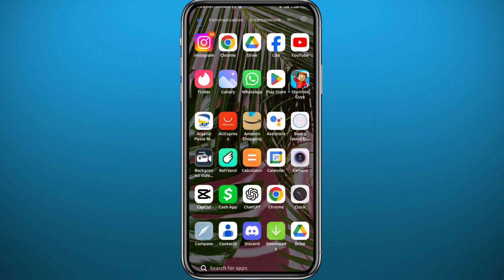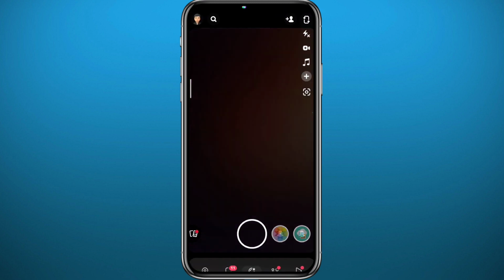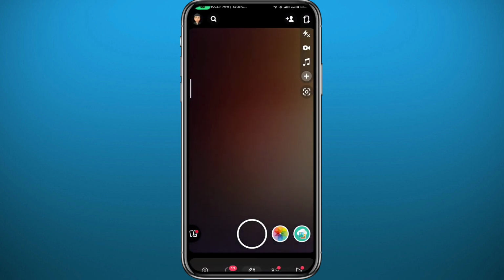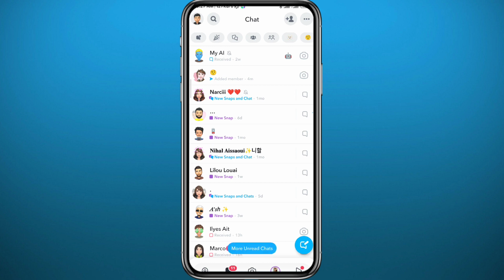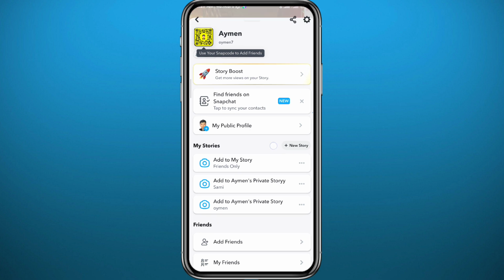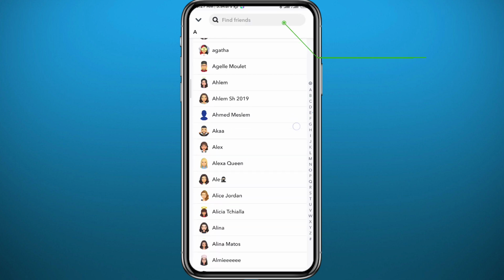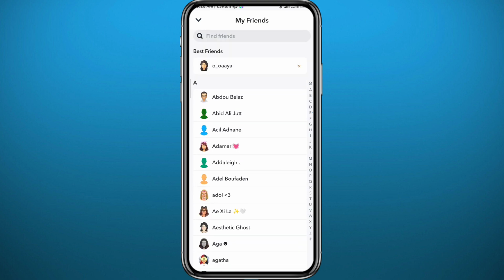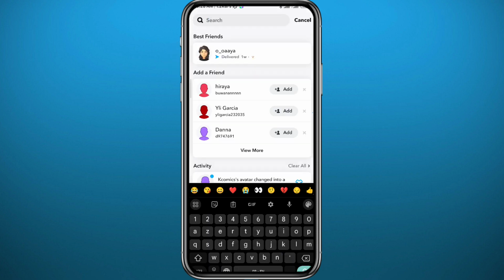How to Know if Someone Blocked/Removed You on Snapchat (2026)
Do you want to know how to know if someone blocked or removed you on snapchat? Then this is the video for you! I will show you how to know if someone unfriended or blocked you on snapchat.

This is a step-by-step tutorial on how to know if someone has blocked you on snapchat in 2026. You can learn how to know if someone blocked or removed you on snapchat, so don't worry.